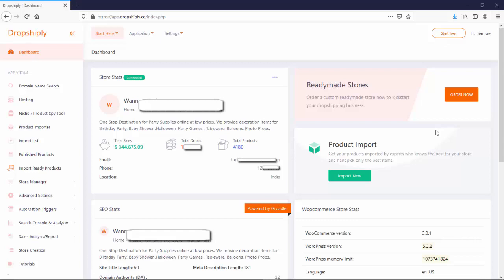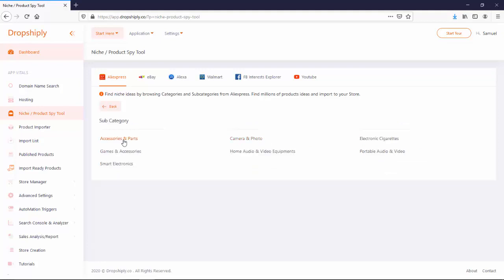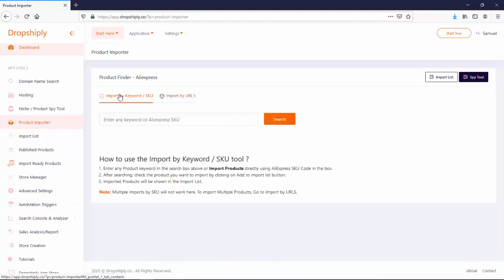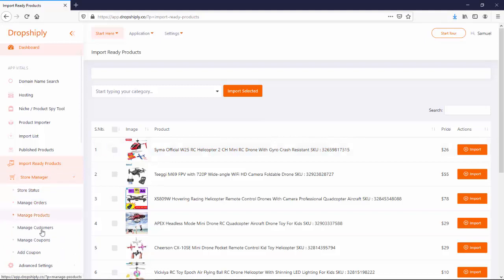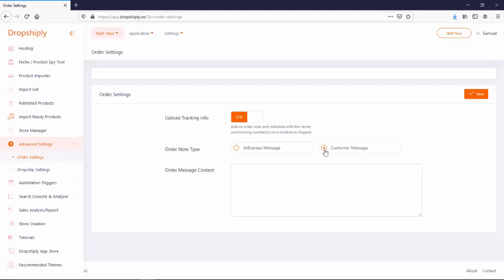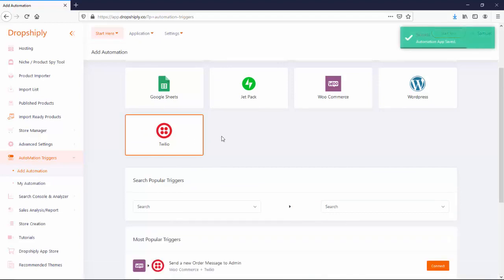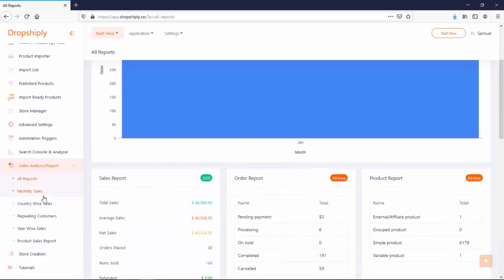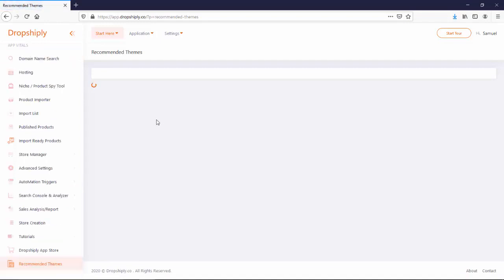DropShiply Review-Demo💥Create and Run Your Own Dropshipping Store Minutes💥Dropshipping Simplified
What’s Dropshiply?

With Dropshiply your subscribers can create and run their own dropshipping stores – just by clicking 7 buttons. Literally!

It is a complete “full blown” ecommerce platform that will get them a complete dropshipping store in literally minutes… it does all the hard work for them!

They can connect their stores or create one from complete scratch and running their business inside Dropshiply.

This is the biggest level of automation!

..And best part?
They can finally build a 6 figure eCom business with:

- NO Shopify
- NO Amazon
- NO Inventory
- NO Product Research
- NO Experience
- NO Products
- NO Suppliers
- NO Ads
- NO Scaling
- NO Complicated Integrations
- NO Catch, No Trick, No Continuity BS
- NO Need To Do Anything!

All they need to do is...

1. Login to Dropshiply
2. Create Store/Import
3. SELL!

That’s IT!

Just Some Of Dropshiply’s
Powerful Point & Click Features!

WP Connect

Automatically integrate Dropshiply
fully with your existing WP stores

Store Stats

Instantly see and manage all the data from
your stores right here inside your dashboard

SEO Stats

​Get full SEO statistics.. title, meta description, domain authority,
page authority, page rank, seo score, Alexa global rank, country
rank & more!

Instant Domain Search

Don’t have a domain for your store? No problem! Our instant
domain generator will pick a domain for you in seconds!

Niche Intelligence Technology

Know which niches will GENERATE
MONEY before creating your store!

Ali Express Spy Tool

We integrated the entire AliExpress platform inside Dropshiply
so you can find THOUSANDS of products that are impossible
to even know exist without hours of laborious research!

eBay Spy

Identify top eBay products and get product ideas from
top competition so you can predict how sales will go!

Walmart Product Finder

Uncover unlimited products on Walmart,
you can sell on your store right away!

Alexa Spy

Discover traffic stats and global rankings of millions
of websites and exploit untapped markets

FB Interest Explorer

Uncover thousands of profitable interest
keyword phrases for your FB ad campaigns

1-Click Product Importer

Import hundreds of products
to your store within minutes ​
 one single click!

Built In-App Editor

Don't like a particular element? No problem! Instantly edit product descriptions, title, price, tags, category, images, variants
and more!

Store Manager

​Manage all your products, orders and customers in one click!

Manage Orders

View, edit, delete orders here! See all details.. product name, sku, quantity, price, billing and shipping info​ and more!

Manage Products

Our “Server Side Processing” technology lets you manage
all your products at once!

Manage Customers

All customers are instantly tracked and displayed in Dropshiply. All new orders on your store will also automatically update here!

Manage Multiple Listings

Instantly publish a new listing, manage multiple listings or edit
all existing listings.

Sync Orders

​All orders in your stores will
be automatically synced to Dropshiply in real-time!

Auto Order Technology

Dropshiply places the order and fills out the address with one-click!